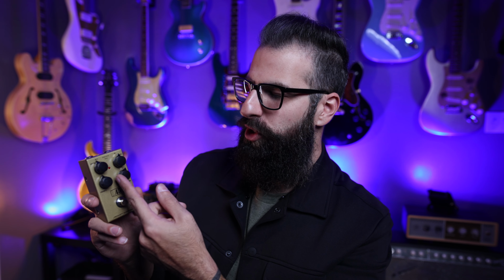J Rockett Audio Designs .45 Caliber OverDrive - Marshall JTM 45 IN A BOX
J Rockett is an awesome tone-packed company!

- J Rockett .45 Caliber OD
-PRS Studio 22
-Partscaster with Magneto Design Labs Pickups 69(lol)
-Canon R6
-Sigma 24mm f/1.4 Art Lens